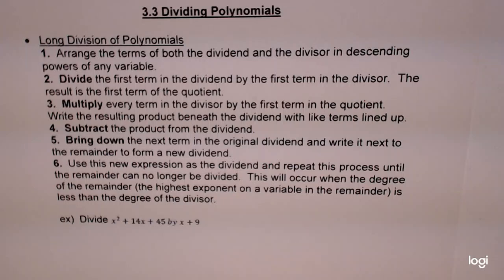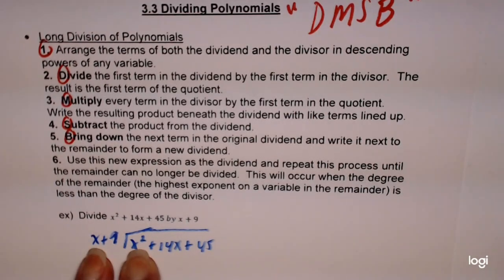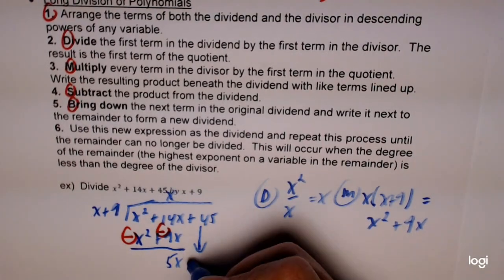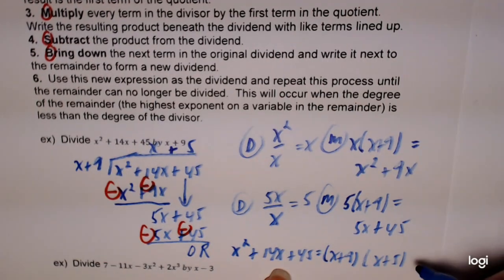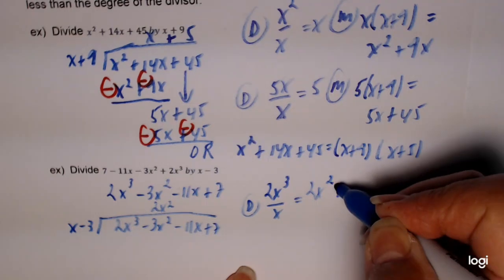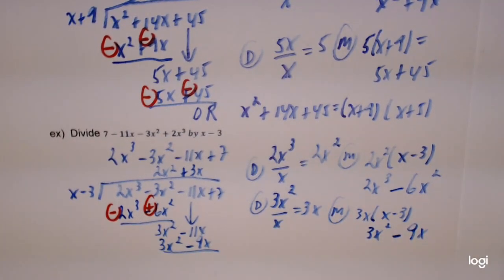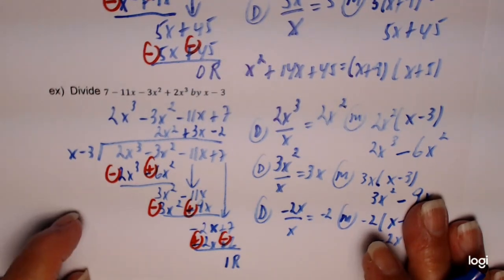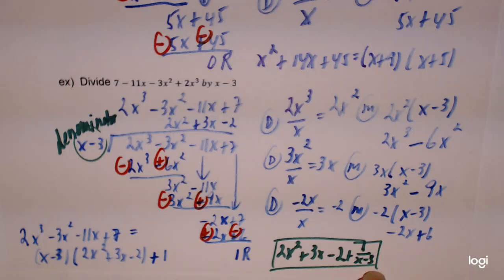3 3Long Division Polynomials